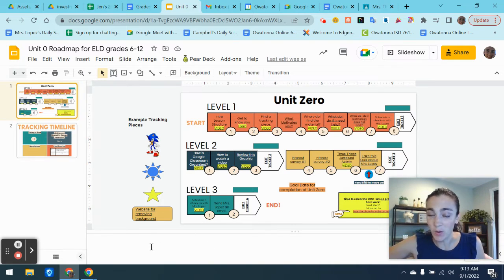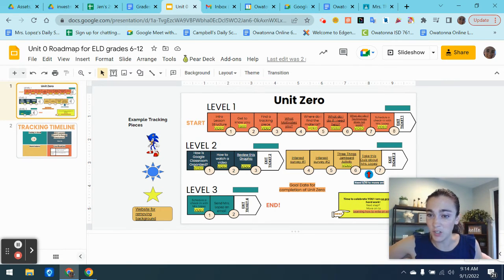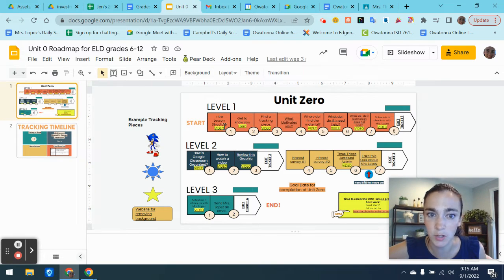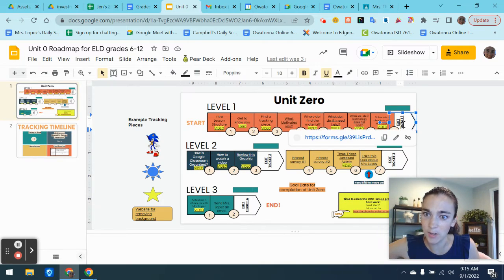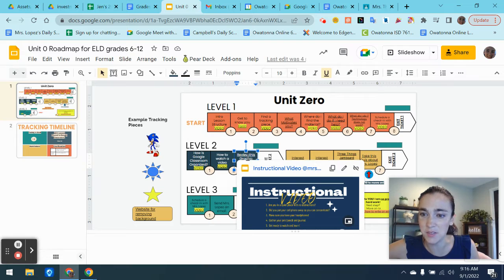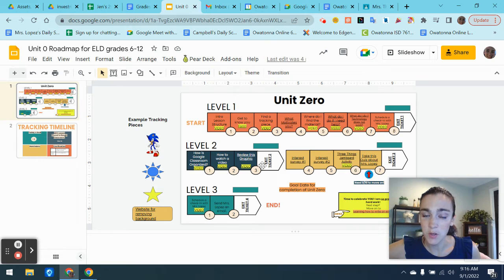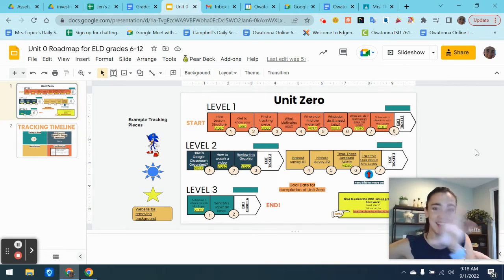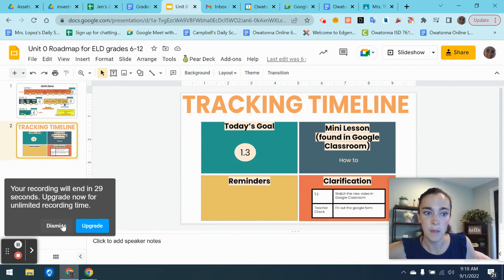Intro lesson on the structure of our class